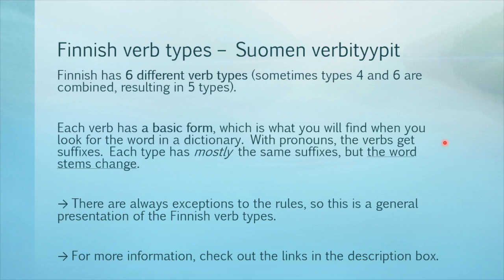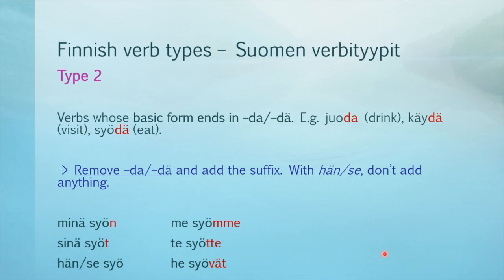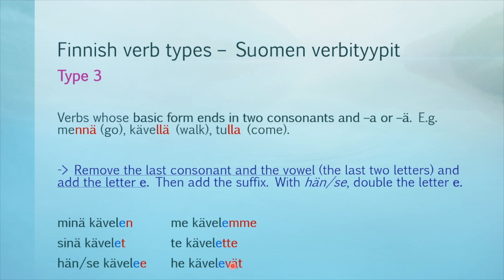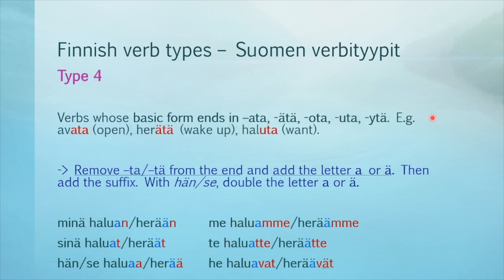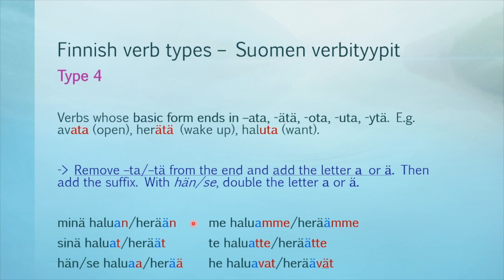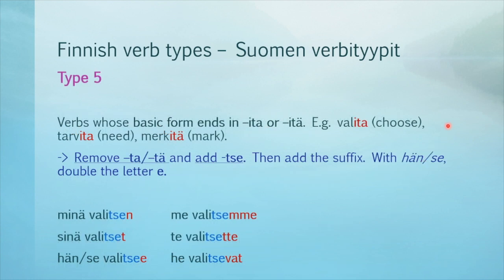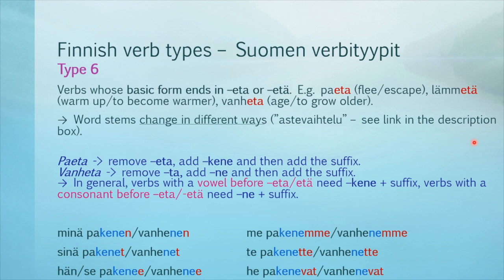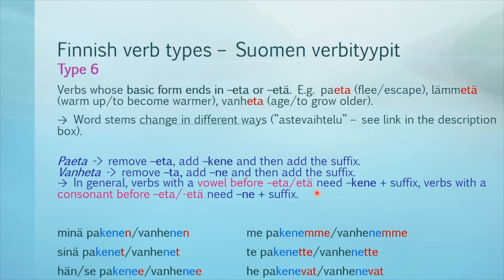Learn Finnish! Lesson 30: Verb types - Verbityypit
In this lesson we'll learn the six verb types in Finnish and how to use them with personal pronouns.
-Anna :-)